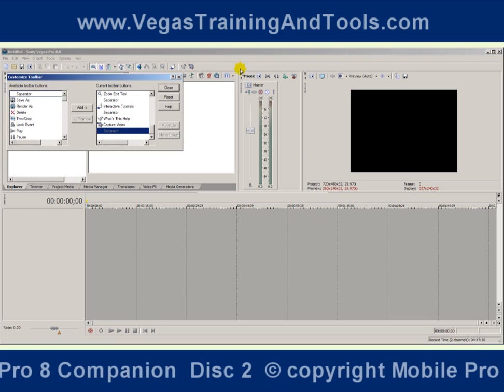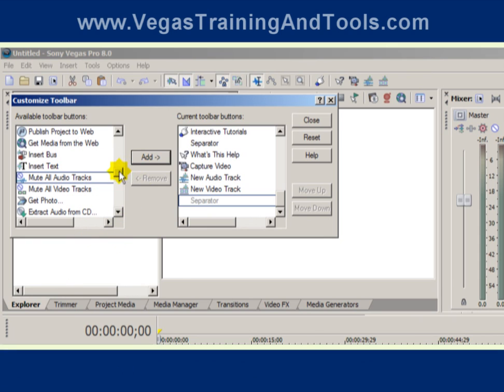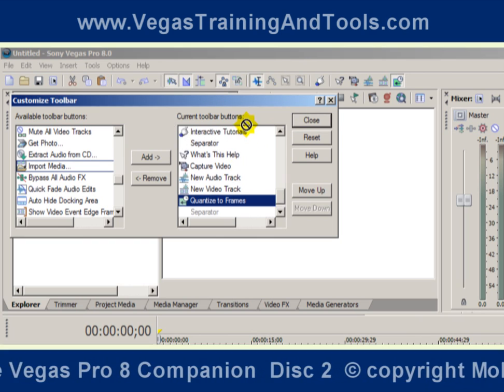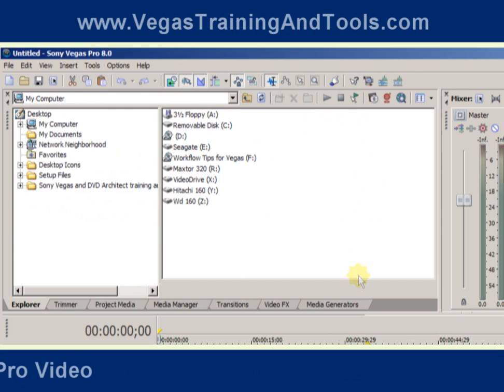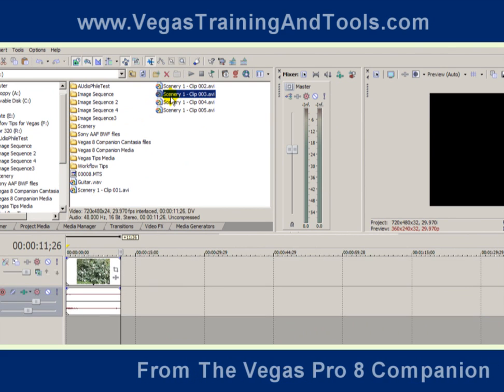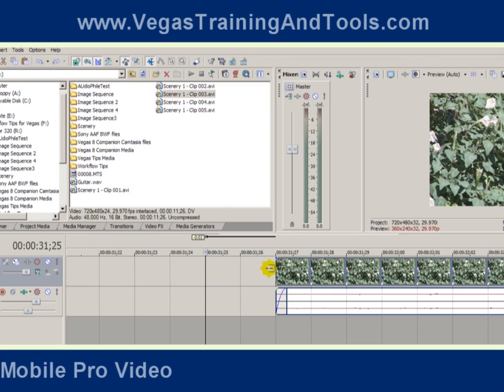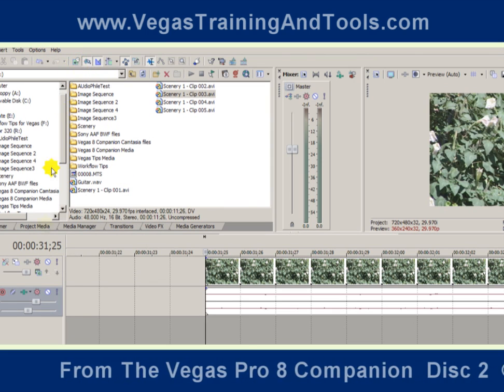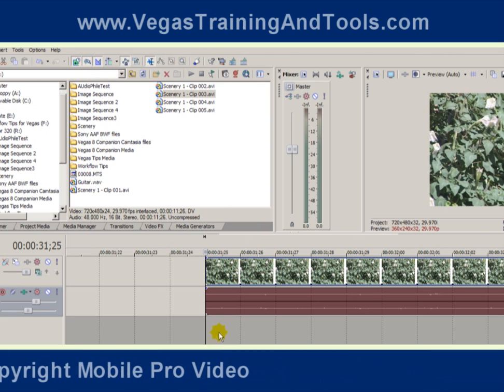Sony Vegas Pro 8 Tutorial #2 Customize Toolbar - G. Kleiner